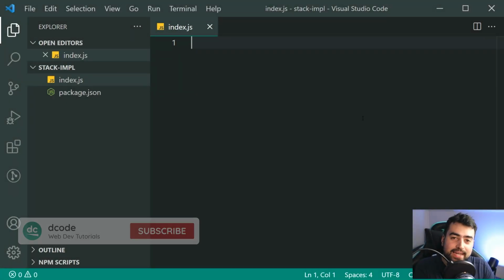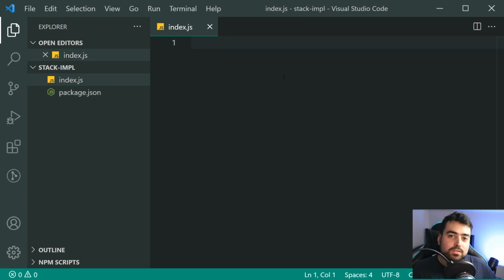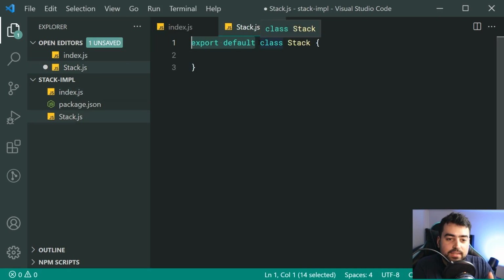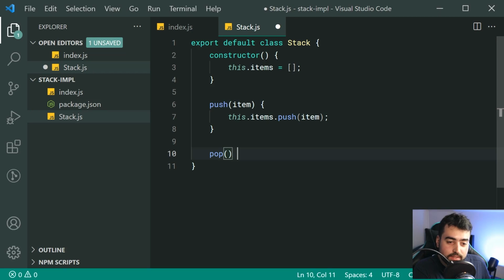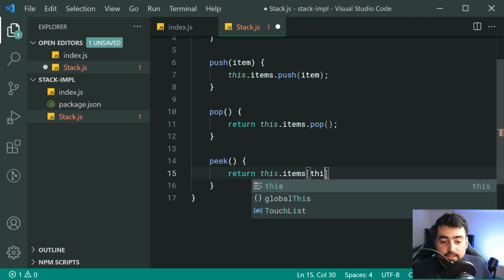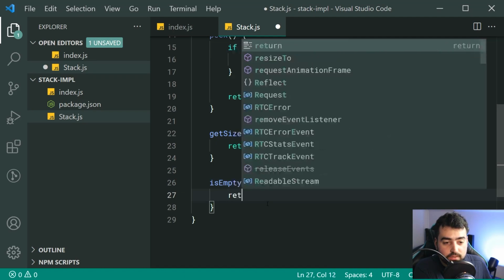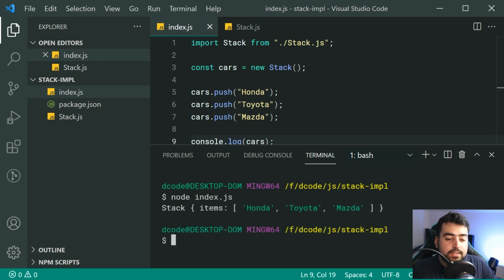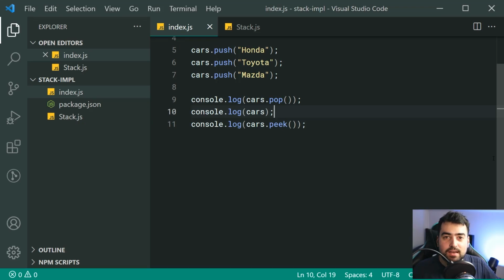How to Implement a Stack in JavaScript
In today's video I'll be showing you how to implement a stack data type using JavaScript. This is very simple to do using ES6 classes 🙂